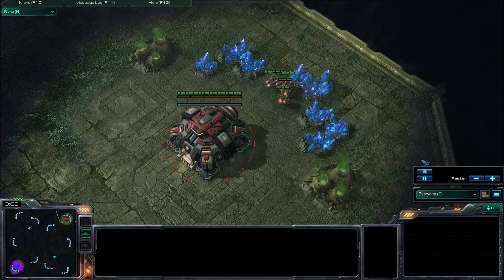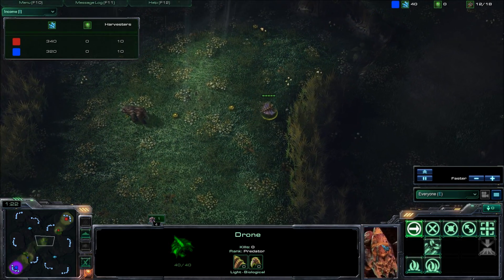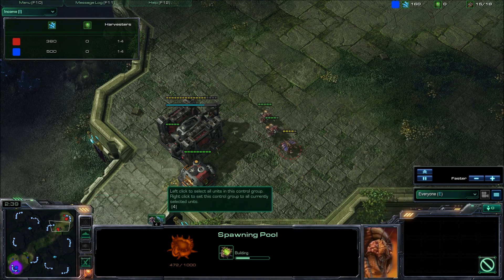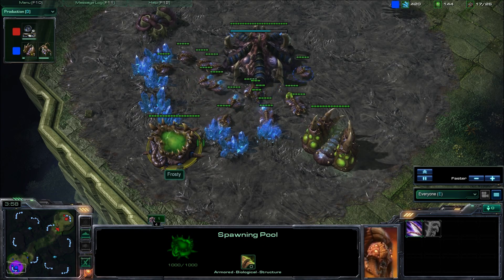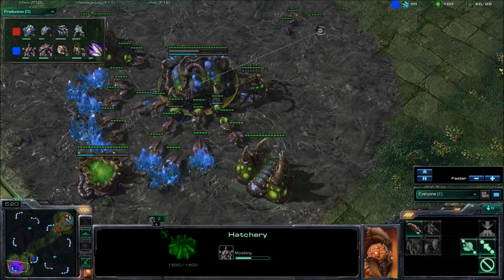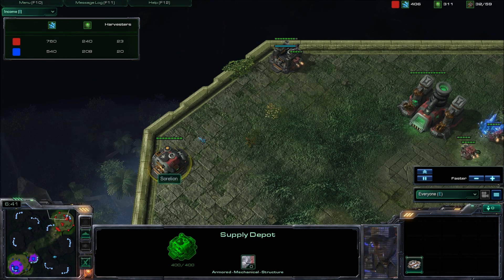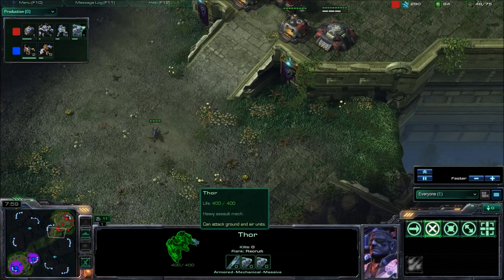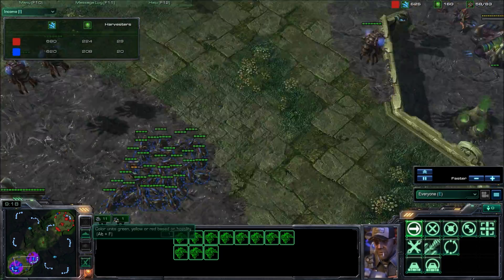Terran vs. Zerg with Sorelion